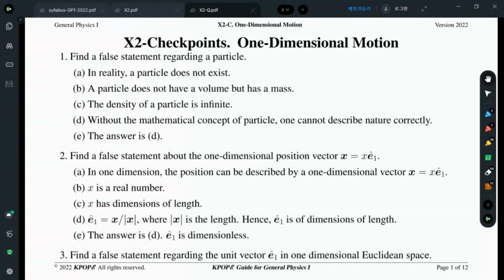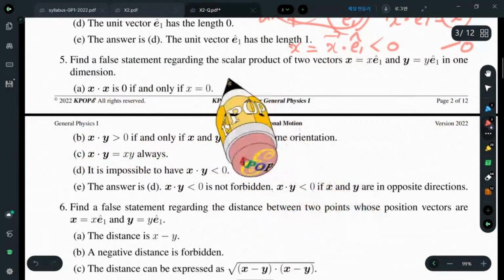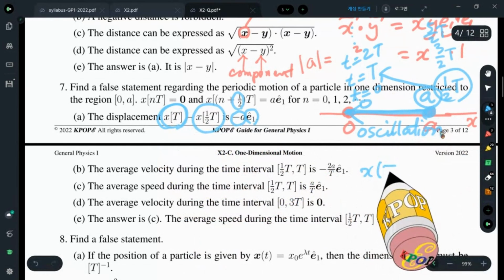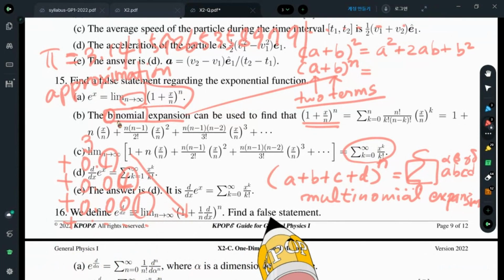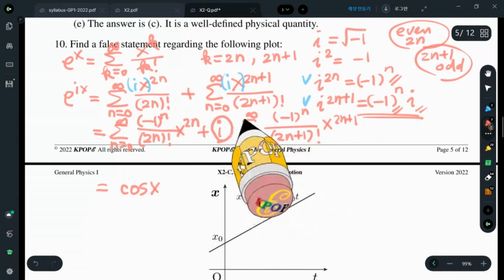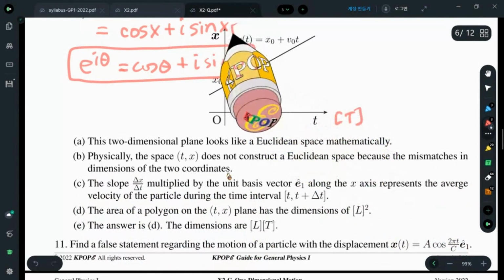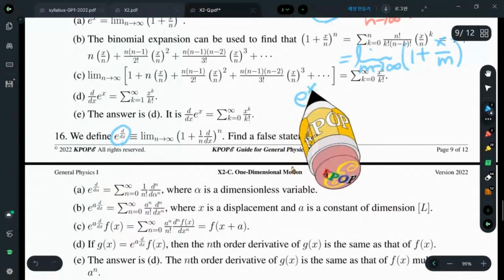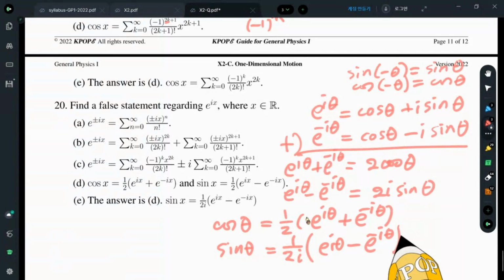X2 Checkpoints Solution Manual (English)